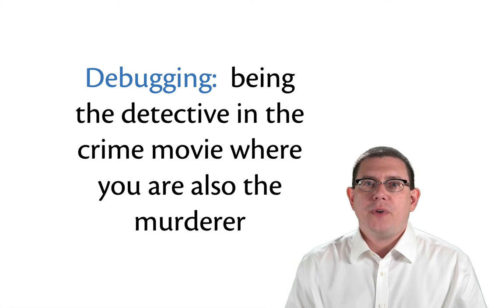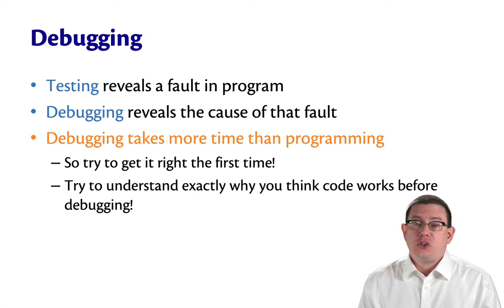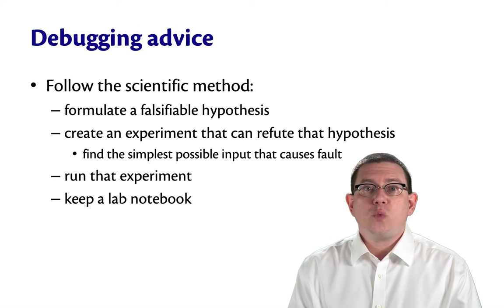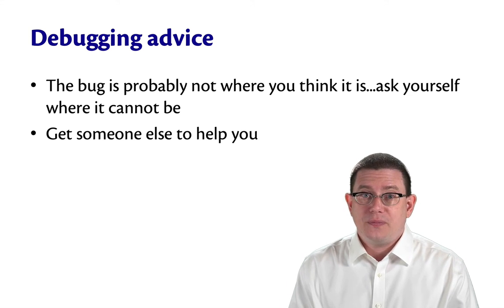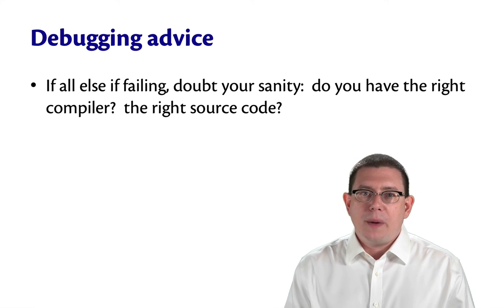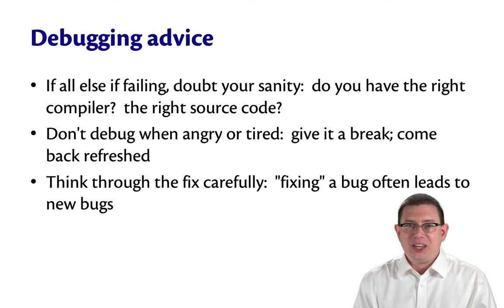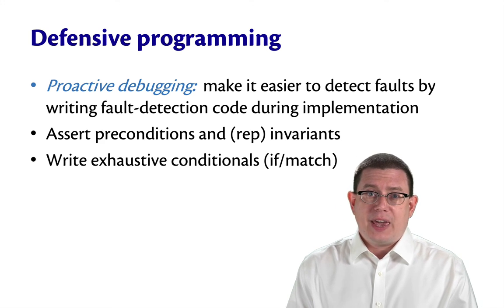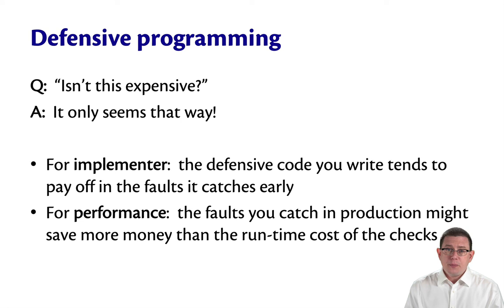Debugging | OCaml Programming | Chapter 6 Video 20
Debugging is a dirty job, but you've gotta do it. Here are some tips.